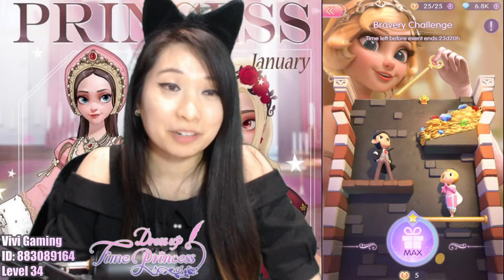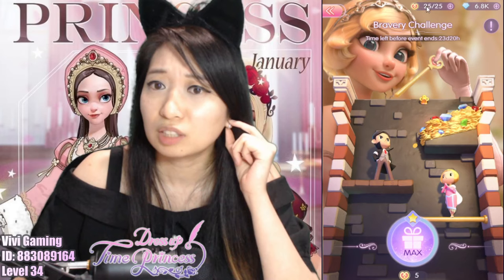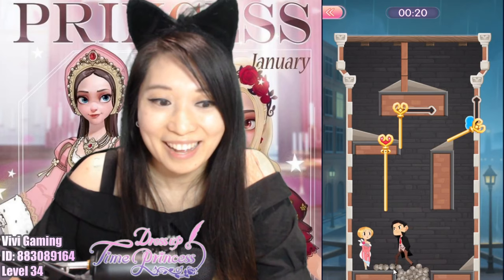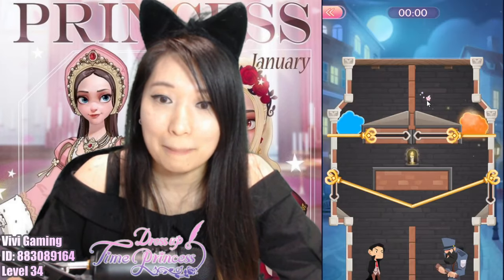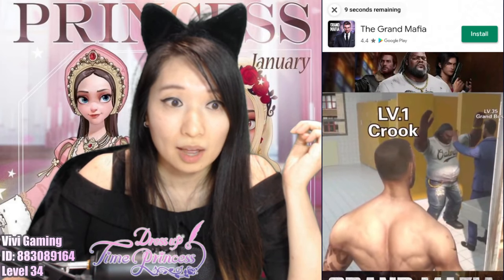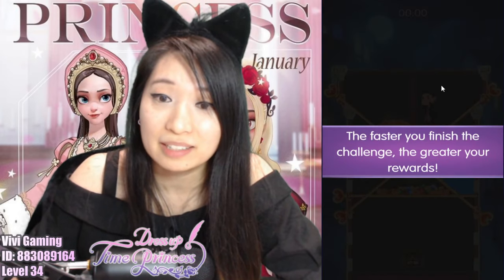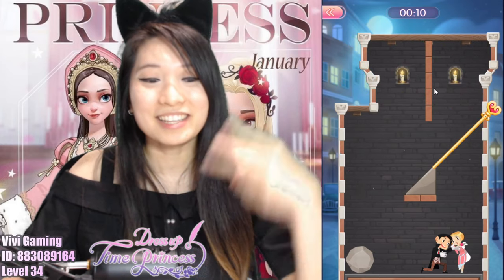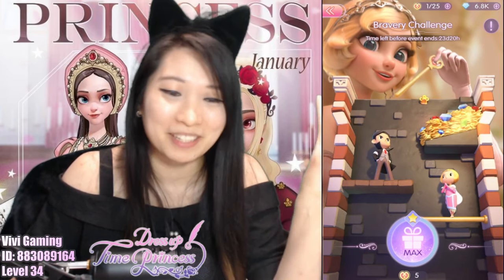NO FALSE ADS. 666 IQ Pin-Pull Puzzle Game. Dress Up Time Princess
Download [Dress Up! Time Princess] to start your beautiful & magical adventure